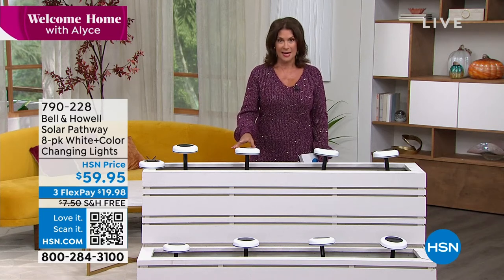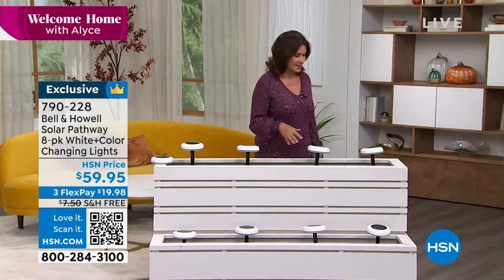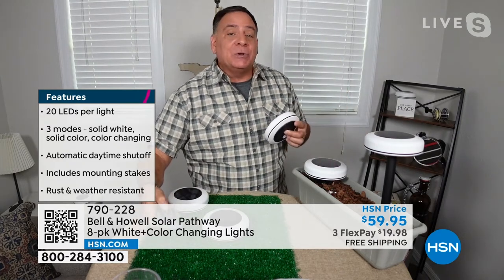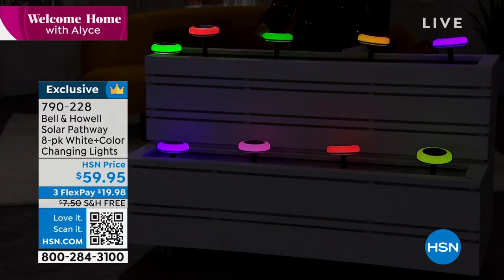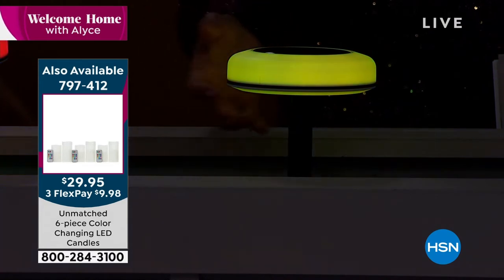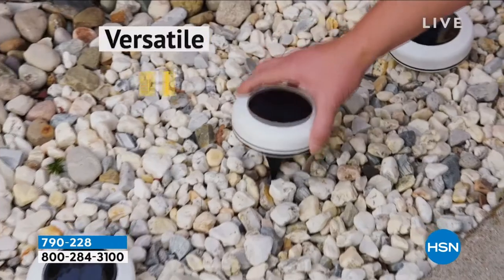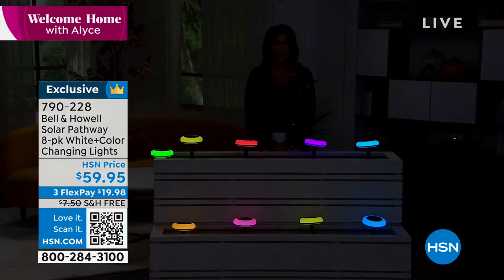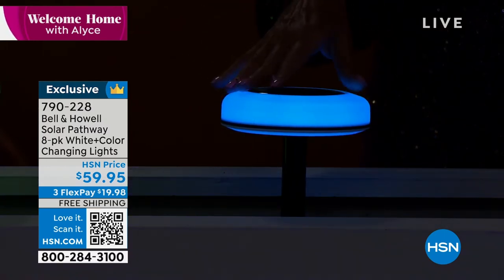Bell Howell Solar Pathway 8pack White+Color Changing L...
Bell   Howell Solar Pathway 8pack White+Color Changing Lights
Whether you stick them or lay them flat, these lights deliver the right look and light in a snap. Choose between 10 solid colors plus white or use the colorchanging feature for a festive and fun way to light up your gardens, walkways, stairs, railings and more. Each unit is waterresistant and rustresistant so it's perfect for indoor and outdoor use.

    (8) ViviDisk lights with instructional stickers
    (8) 2piece tall stakes with instructional stickers
    (8) 2piece short stakes
    (8) 3.7 Volt 18650 lithium 1200mAh batteries (one in each light)
    (2) Instructions